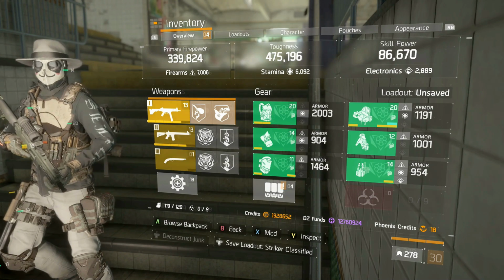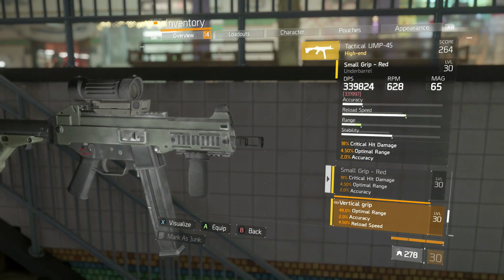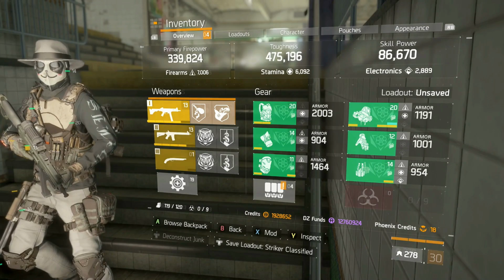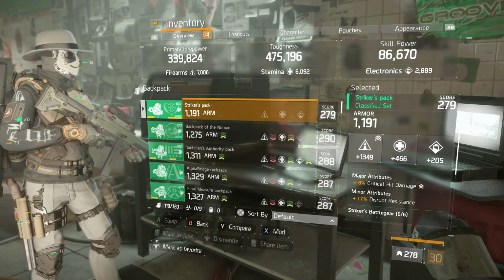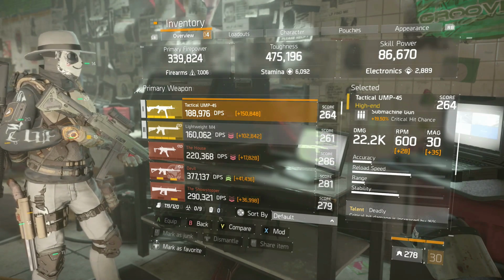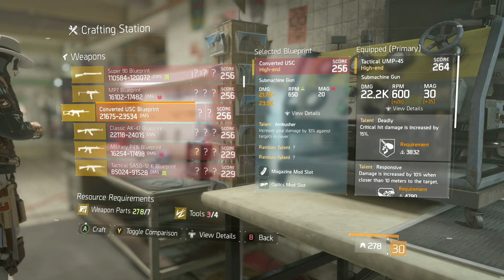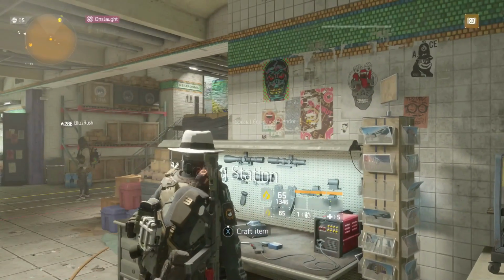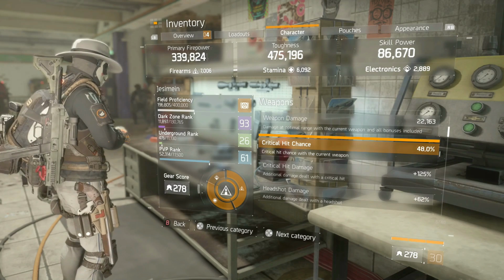This gun can hit 50K CRITS!?!! - The Division 1.8.1